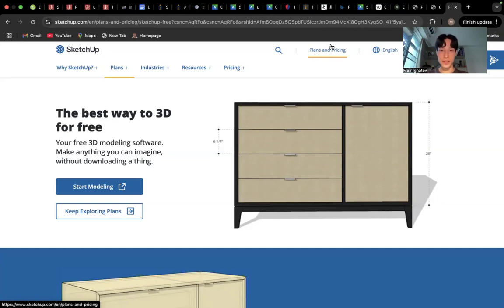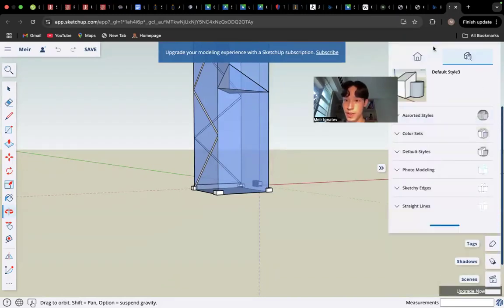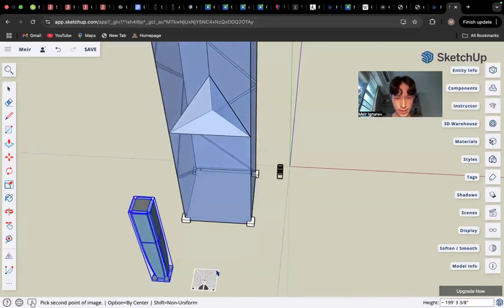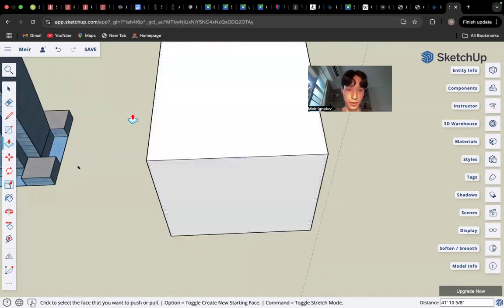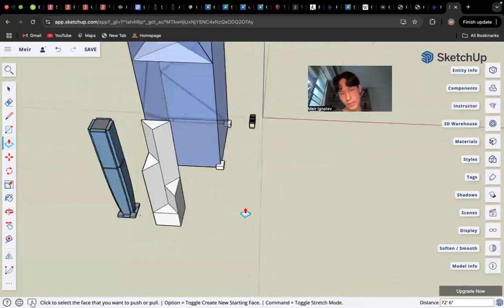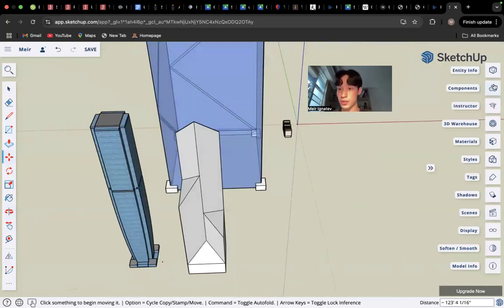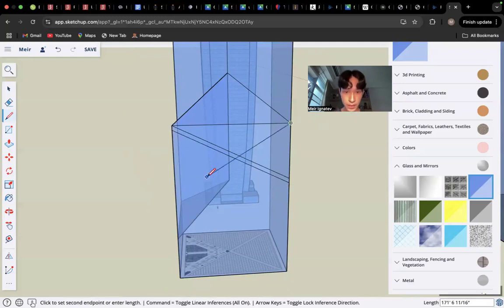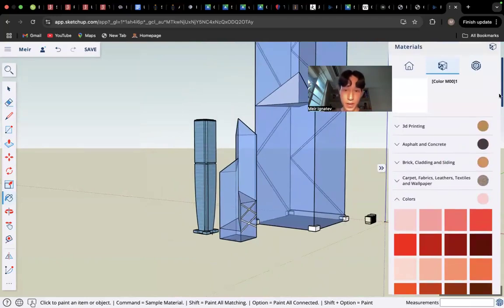Ignatev Meir - Teach a Friend